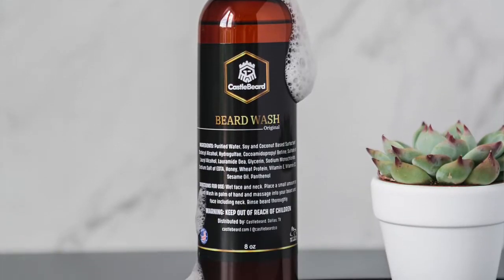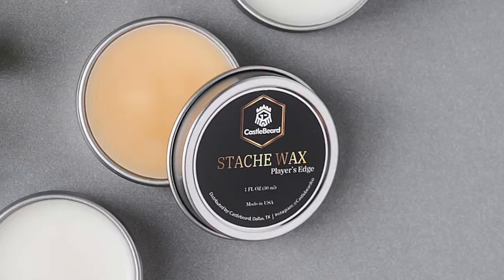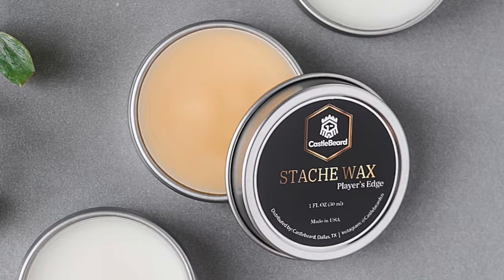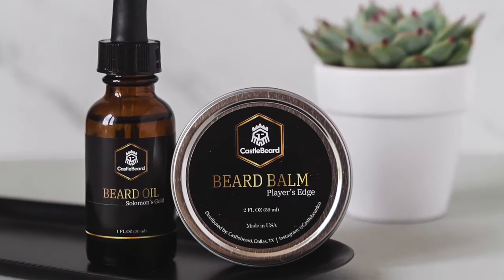Castlebeard Review from Chris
Second review
Great Review from Chris